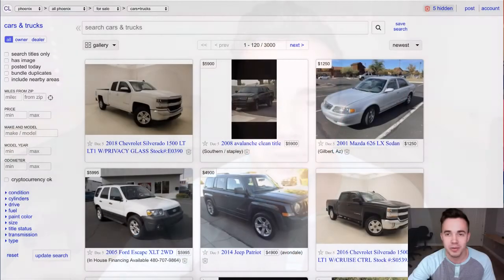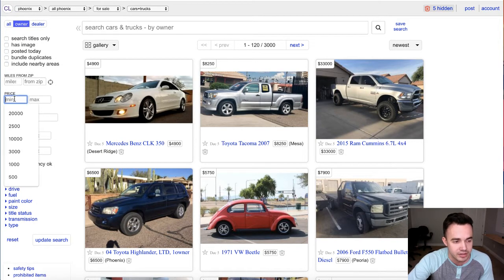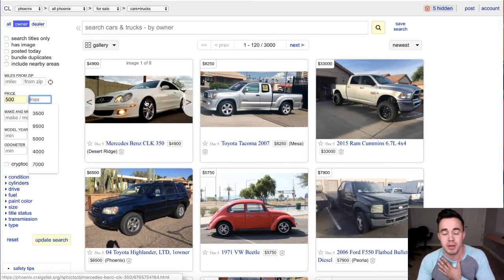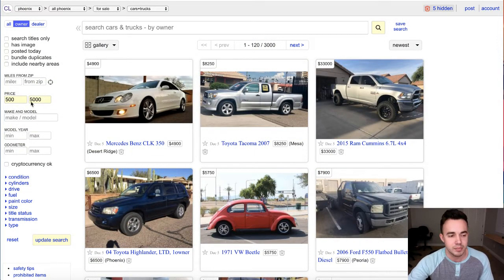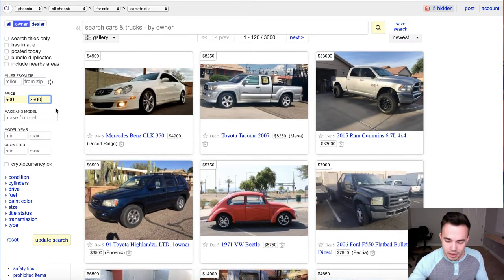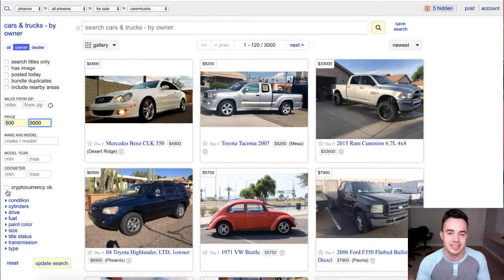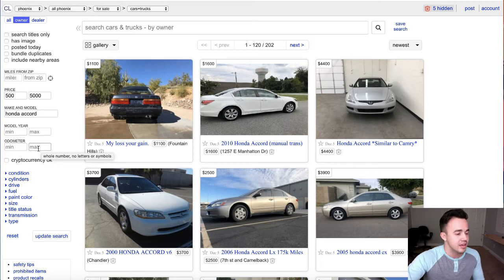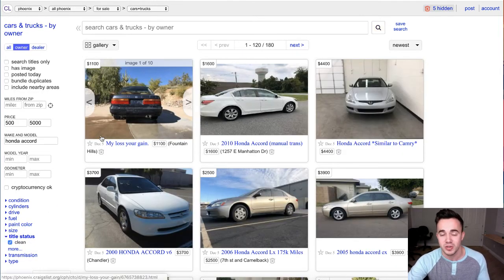How I Set My Craigslist Search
WE ARE LIVE!